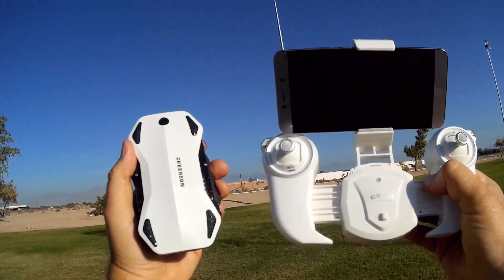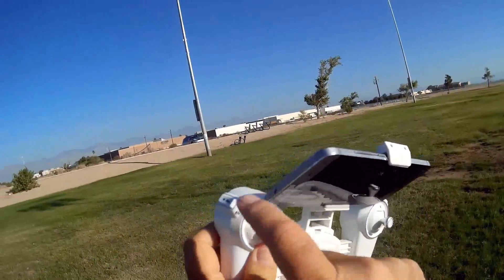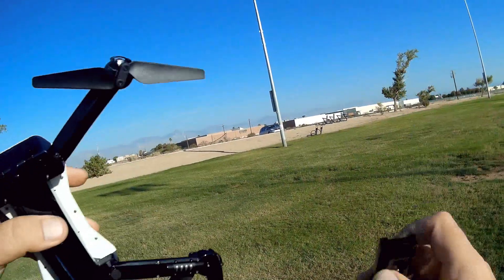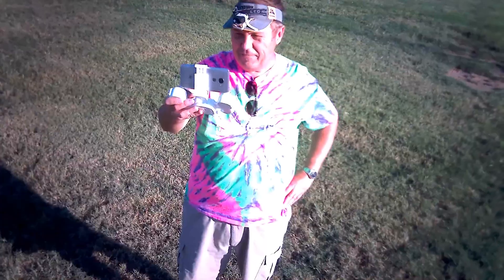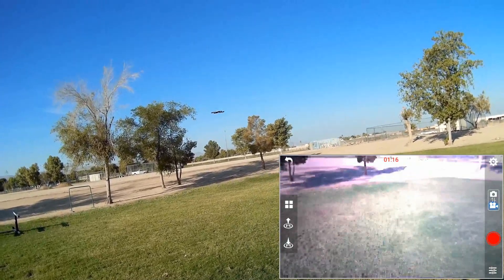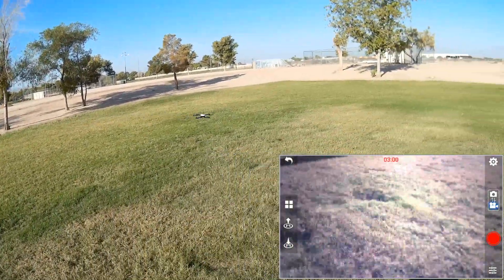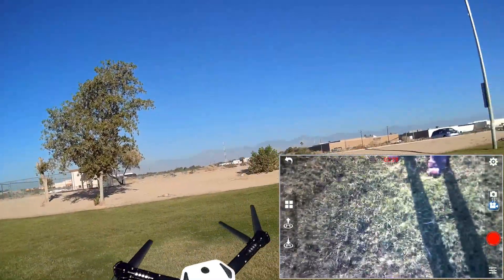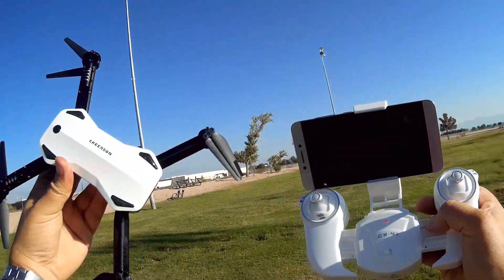Cheerson CX-43 Optical Flow Folding Selfie Drone Flight Test Review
This folding FPV selfie drone includes optical flow position hold that automatically hovers the drone similar to a GPS.

Pros
- Folding drone to ease portability.
- Comes with controller.  Controller can be flown in either Mode 1 or 2.
- Optical flow position hold and altitude hold for automatic motionless hover to ease taking selfie pictures and videos.
- Available in seven different options from no camera, 480p, 720p, 1080p, with or without optical flow capability for the three resolutions (make sure to select the optical flow option, you'll want it).
- Video is recorded directly to onboard microSD card to eliminate lag and frozen frames in recorded video
-  Optical flow can be turned off for more maneuverable flying if desired.

Cons
- Although my version is the 1080p optical flow version, the colors of the video are somewhat washed out in direct sunlight.  The camera angle is also pointed slightly downward making FPV flying difficult.  As such, the FPV video is mainly intended for simply aiming the camera.
- I had problems restarting optical flow after manually turning it off.
- Optical flow will maintain the drone's position up to a height of 8 meters.  The drone will start to drift if flow above this height.
- Proprietary 3.7v 850mah battery.

MUSIC LICENSE
"Awel" by stefsax